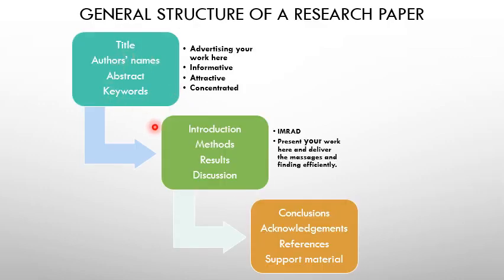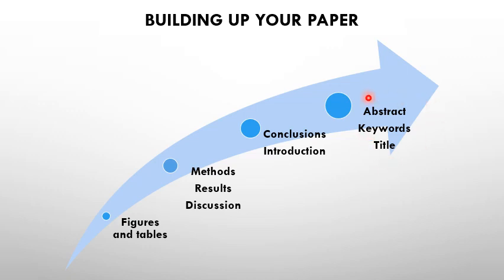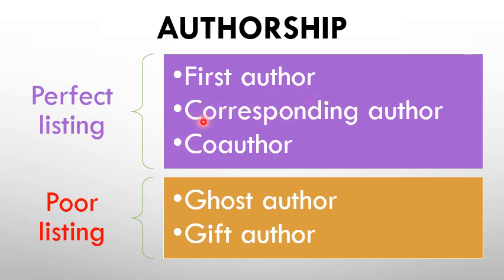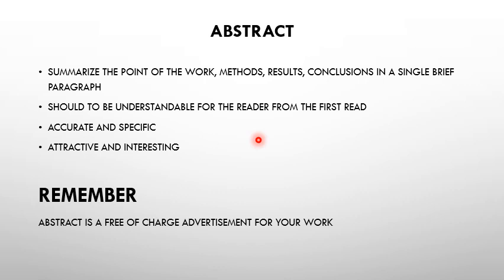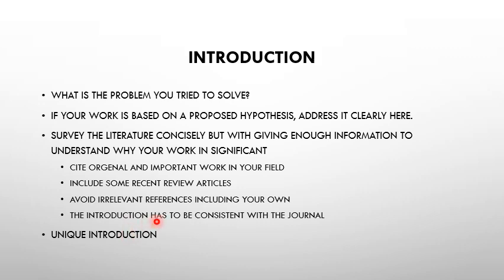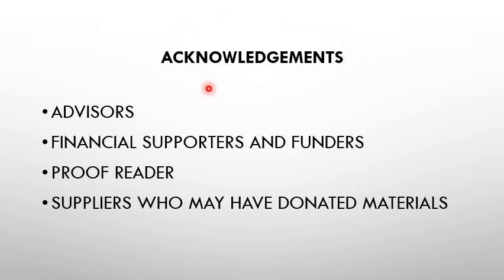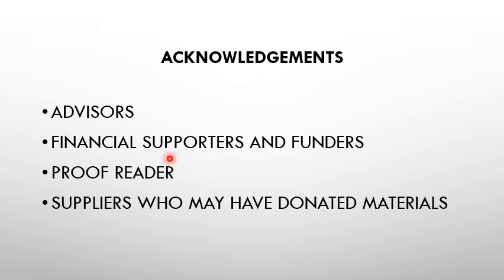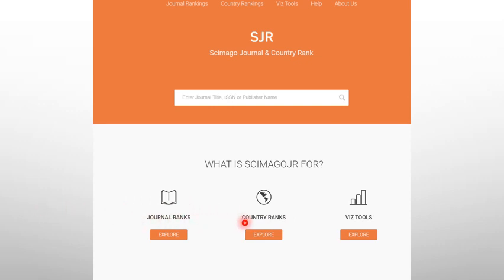How to write your article properly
A presentation by Dr.Righdan on "How to write your article properly". This lecture is designed for PG students and researchers